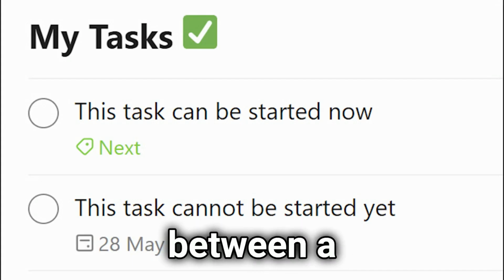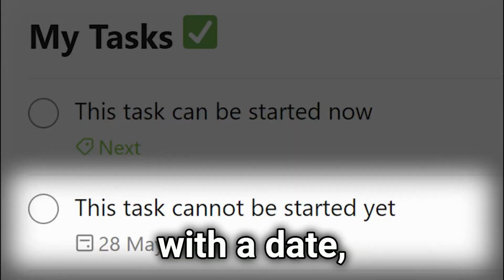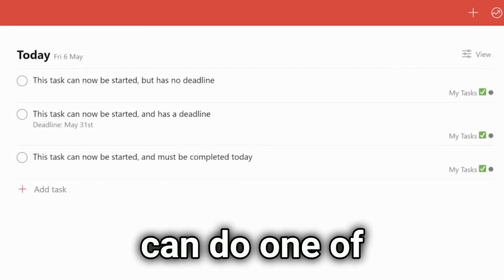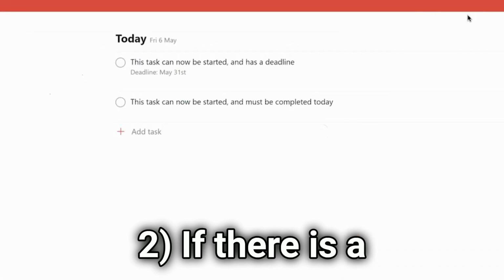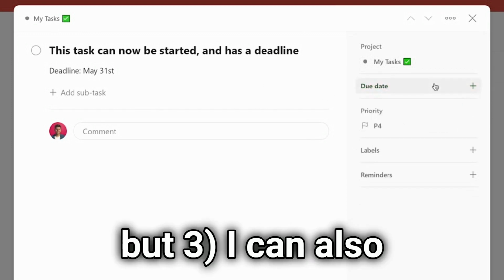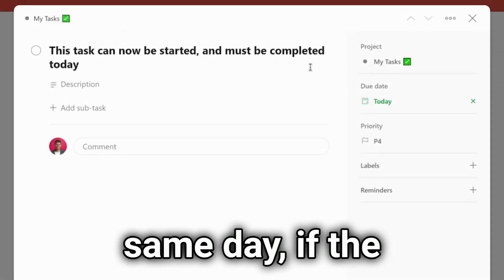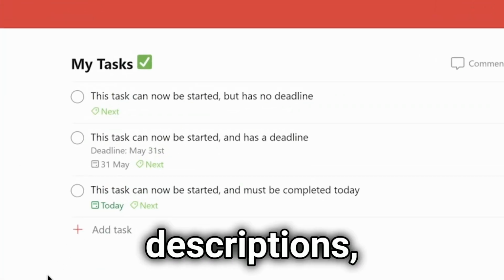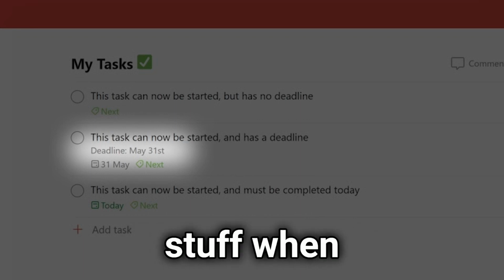Todoist: How to add START TIMES for Tasks